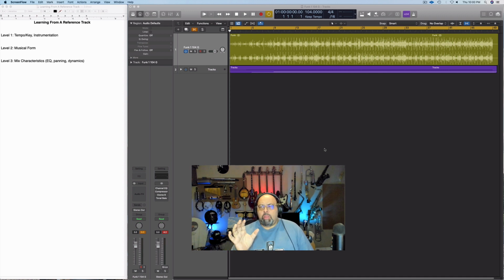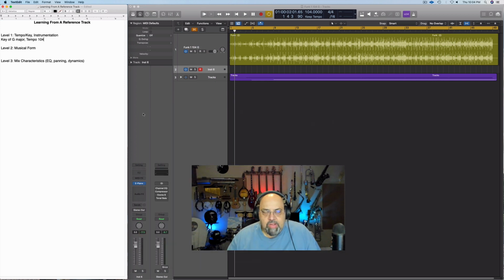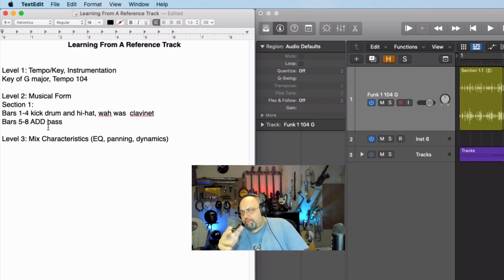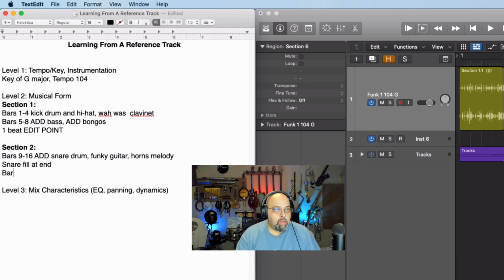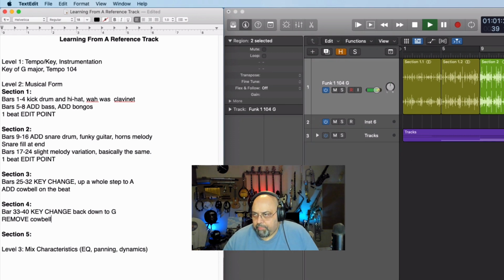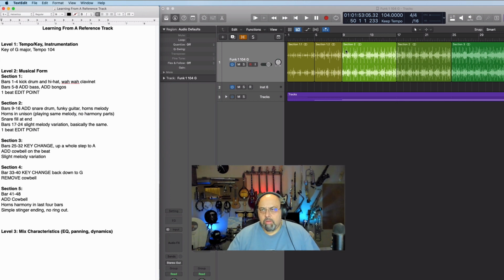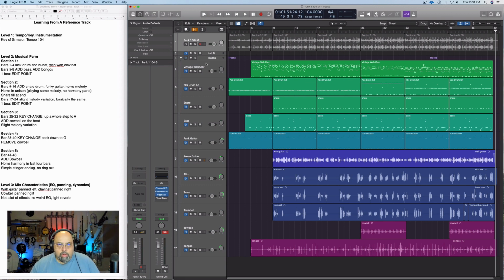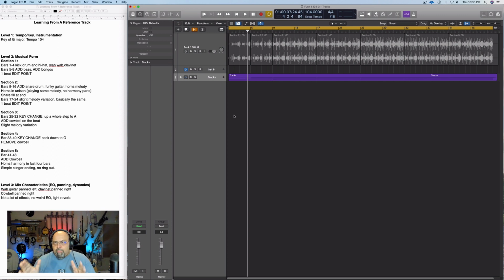How to LISTEN to MUSIC REFERENCES and IMPROVE your TV music cues.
Clients often provide reference tracks or playlists to help composers hit the mark when submitting music for tv placement. Something as simple as critically listening to these references and taking notes can greatly improve your chances of getting your music accepted. In this video I share how I dissect reference files in order to hit the musical target.

SOME OF THE HARDWARE I USE TODAY
Alesis Q88 MkII (88 keys, USB powered)
Apollo Twin MkII DAW Interface
Powered USB 3 11-port hub
Blue Yeti USB mic for videos/meetings

SAXOPHONE BOOKS
Adolphe Sax Biography (kindle) Adolphe Sax Biography
Michael Brecker: Ode To A Tenor Titan
Every Night’s A Saturday Night - Bobby Keys
That Moaning Saxophone - Bruce Vermazen
The Devil’s Horn - Michael Segell